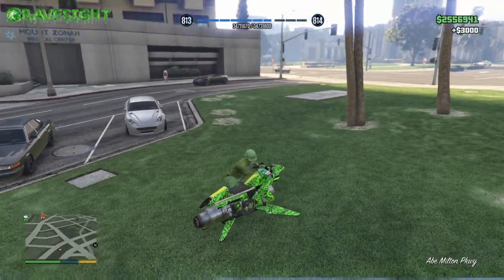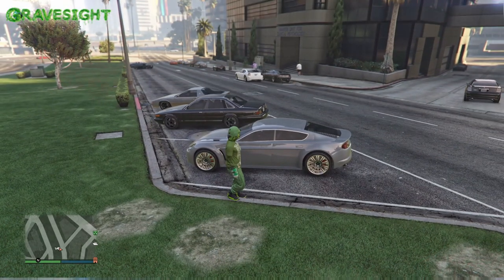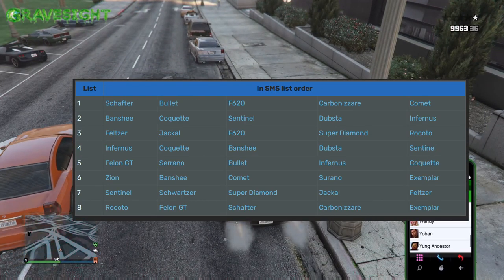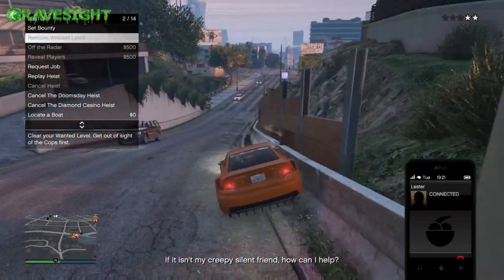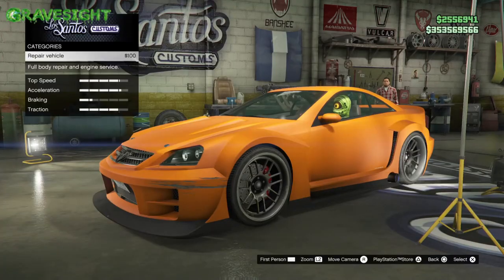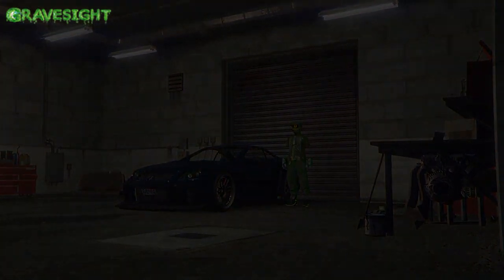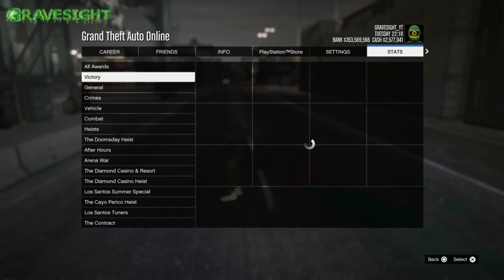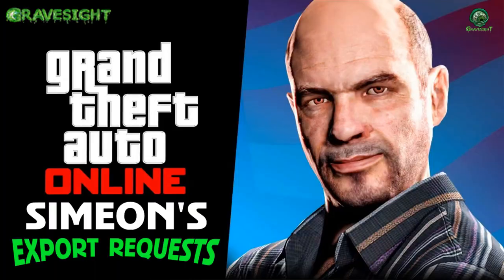Simeon's Expor Requests! Everything You Need To Know! | GTA Online Help Guide